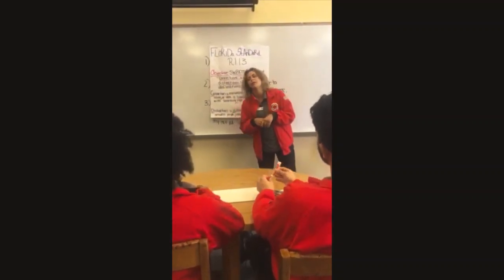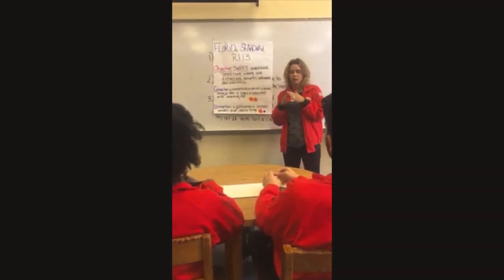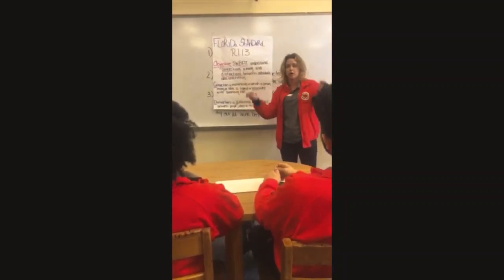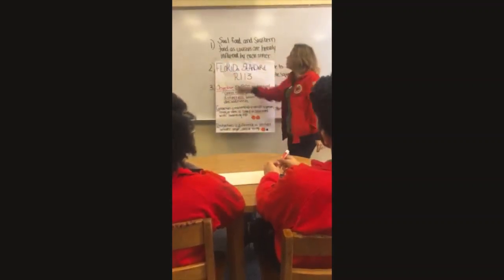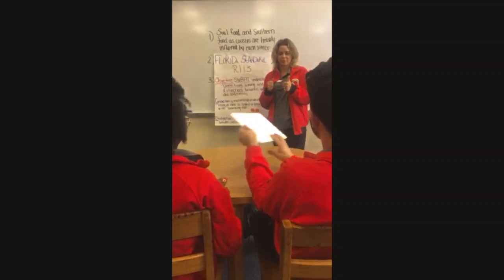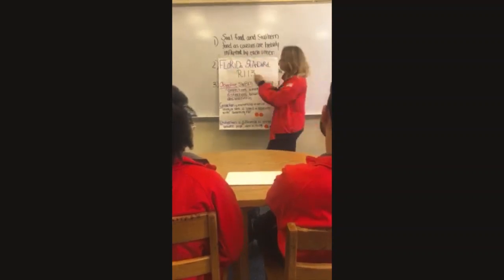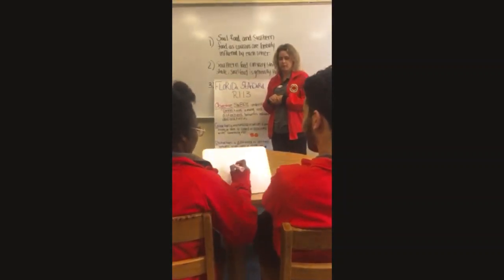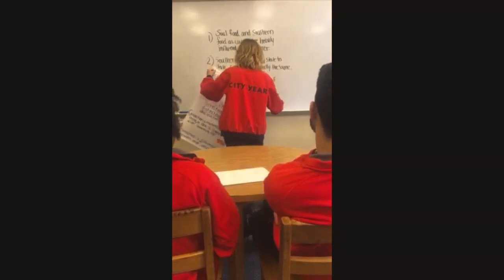Mastery Relay Lesson Demo Nicole Stackhouse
5-Minute Lesson Demo for Mastery Relay Residency Program
Nicole Stackhouse